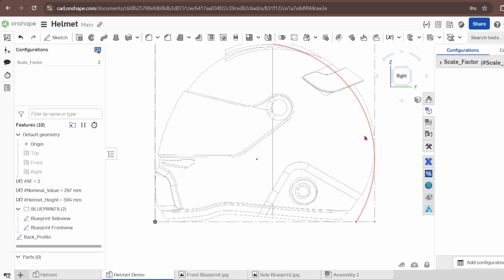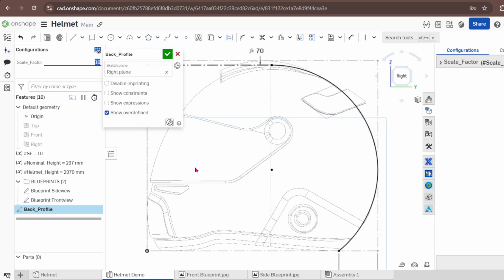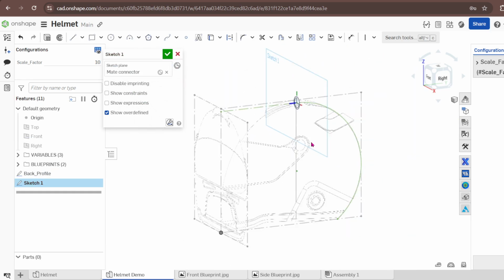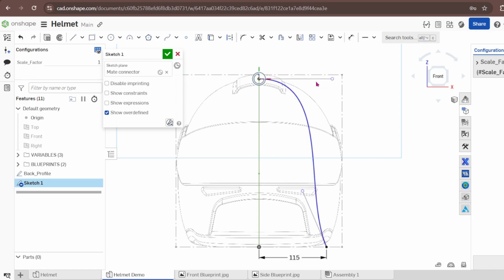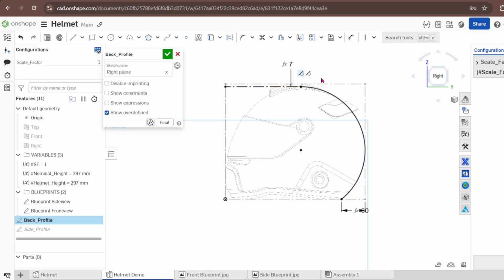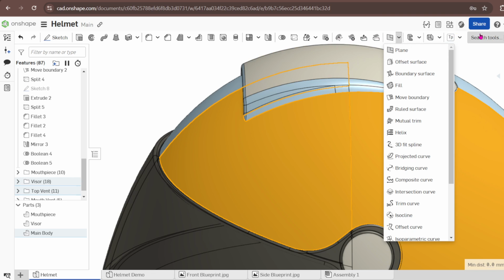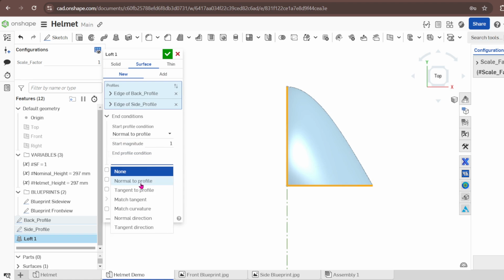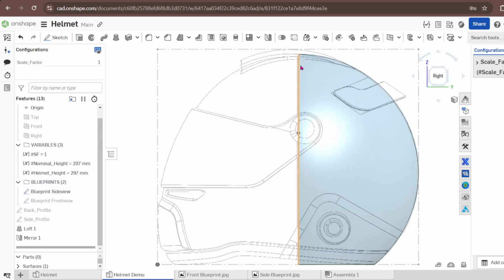Helmet in Onshape || Surfacing (Part 3)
This will be a video series step by step to show you how to model a helmet in Onshape